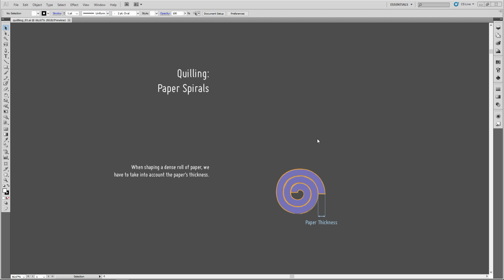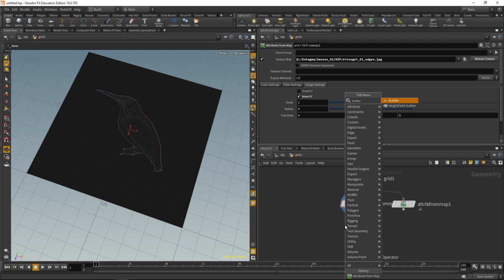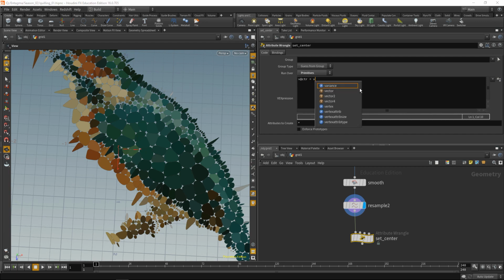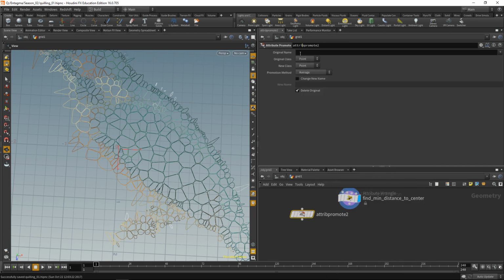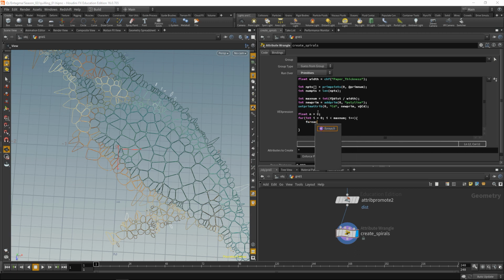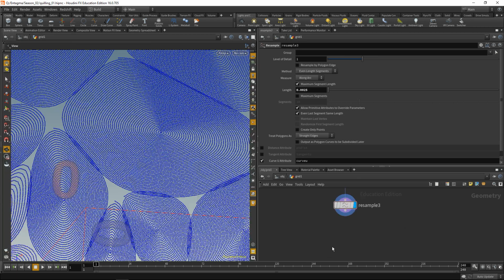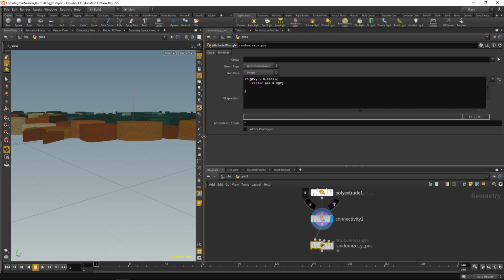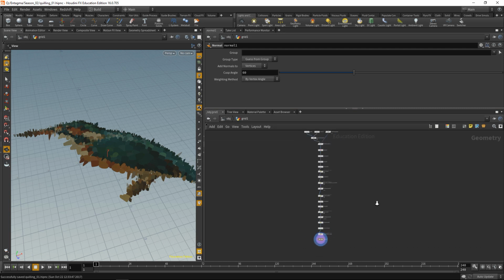Entagma Procedural Modeling In Houdini Quilling